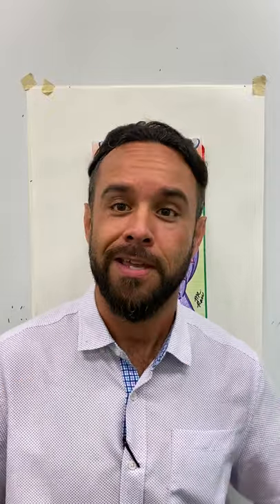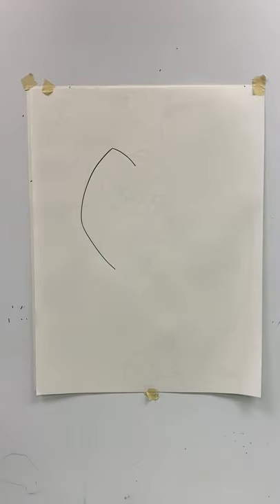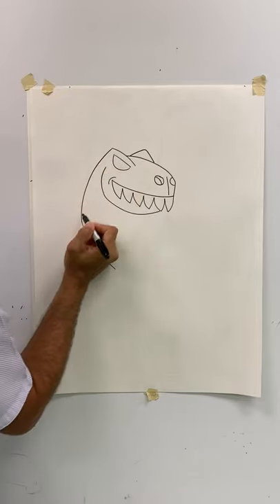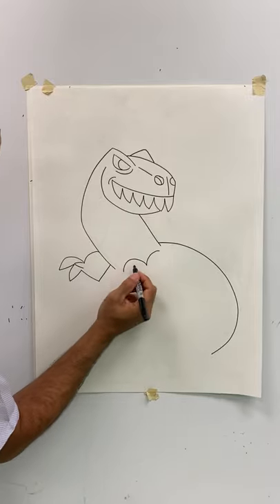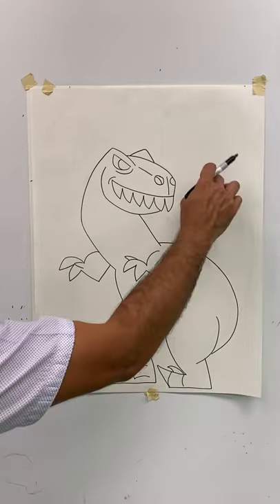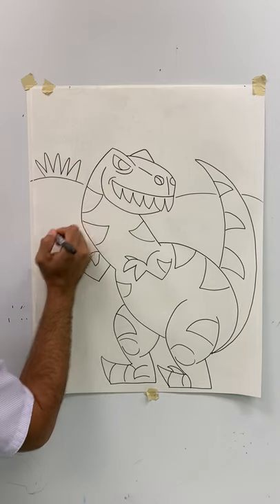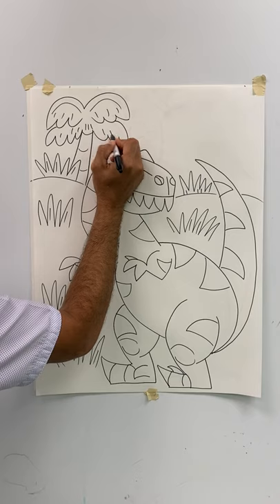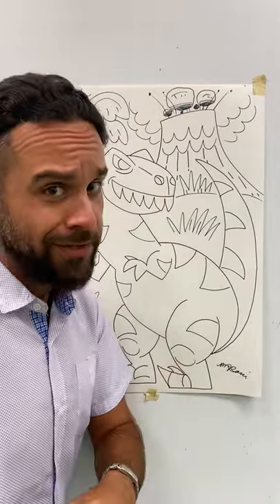How to draw a raptor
In this video MrRossi will show YOU how to draw a Raptor MrRossi style, nice and easy!!